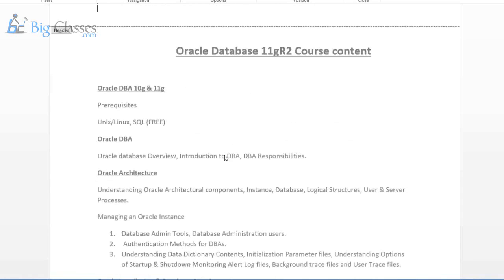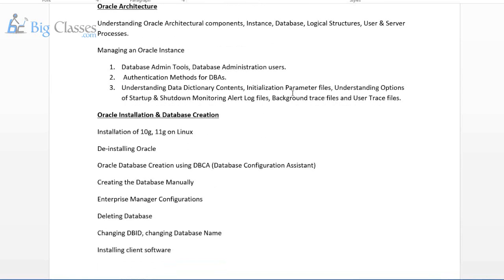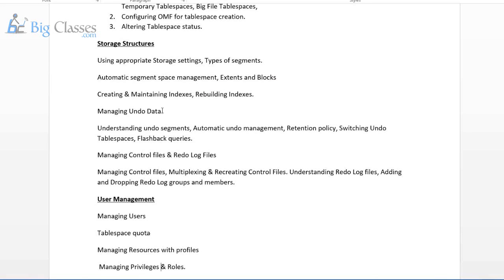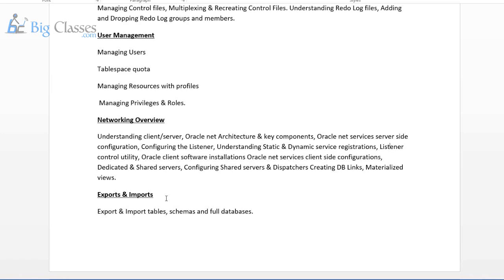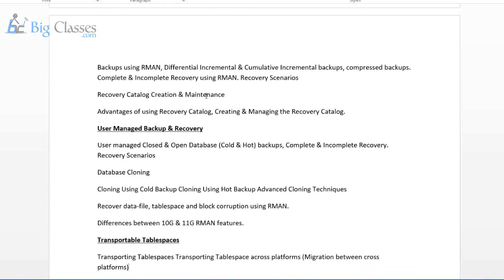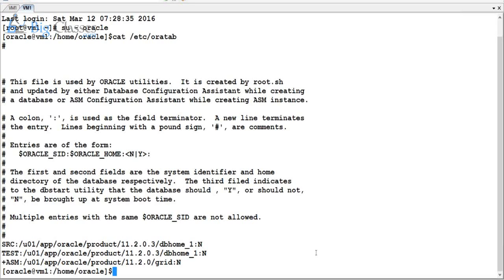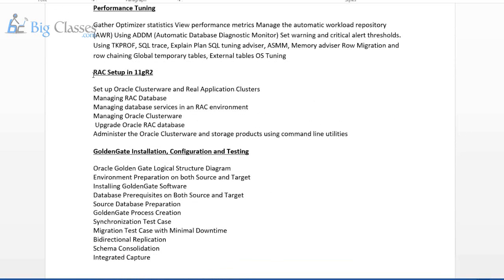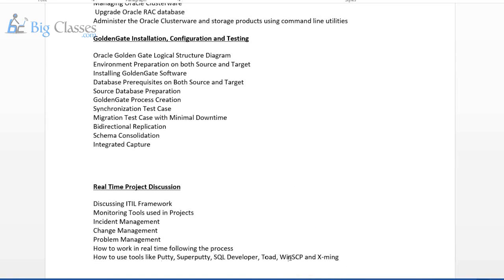Oracle DBA 11g Training - Oracle DBA 11g Tutorials - BigClasses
Oracle DBA online training at bigclasses.com offers very affordable and flexible cost. Our trainers are very experienced and real time industry experts. We provide the Oracle DBA online training along with digital course materials, practice sessions, project support, interview preparation and many more. We offer the best Oracle DBA online training in the industry.

For regular Updates on Oracle DBA  please like our Facebook page:-